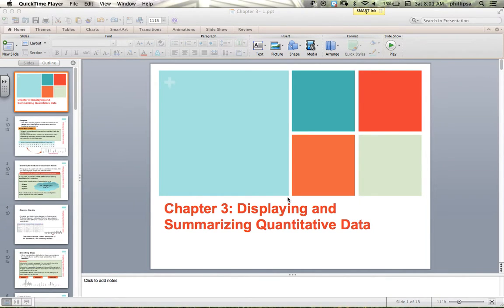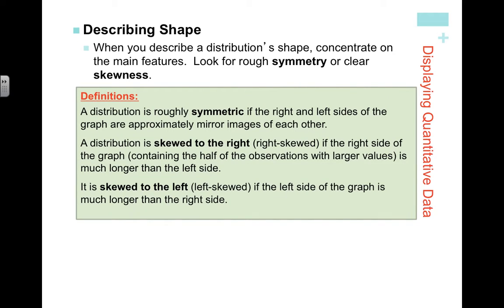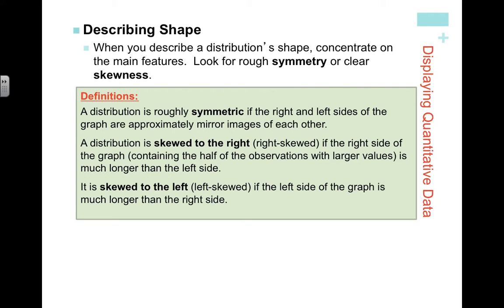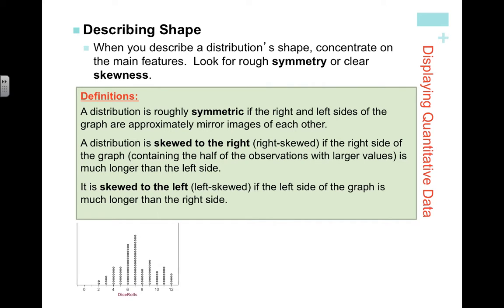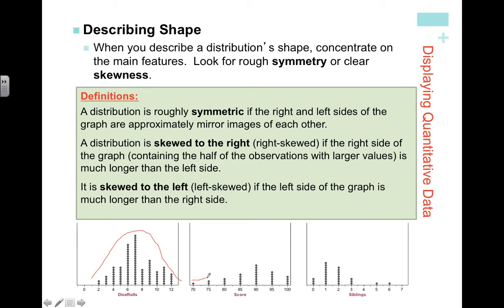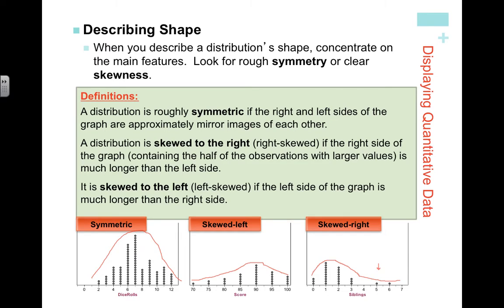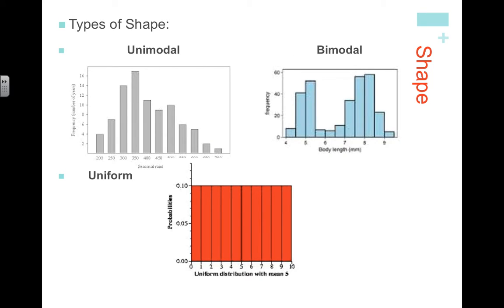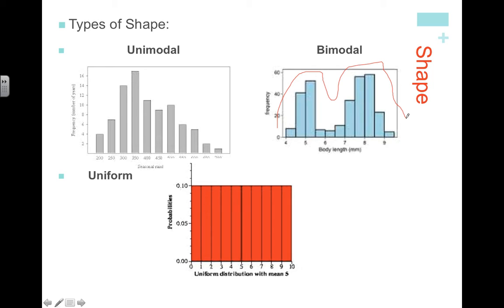Chapter 3: Quantitative Data (Video 2)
Describing shape of distributions